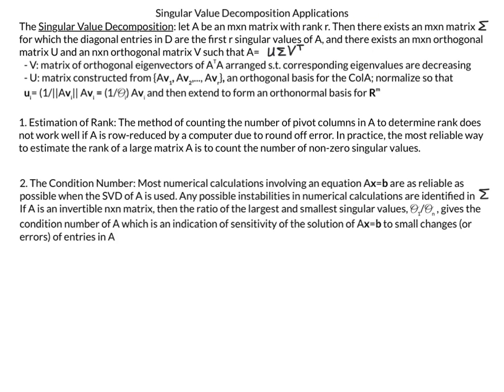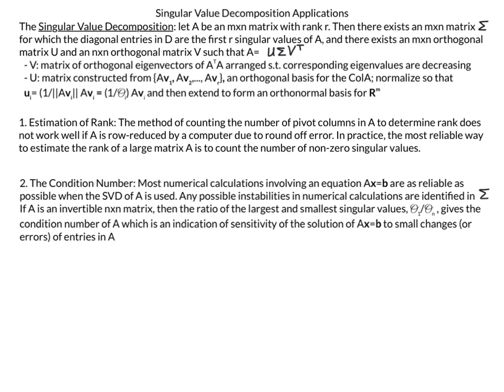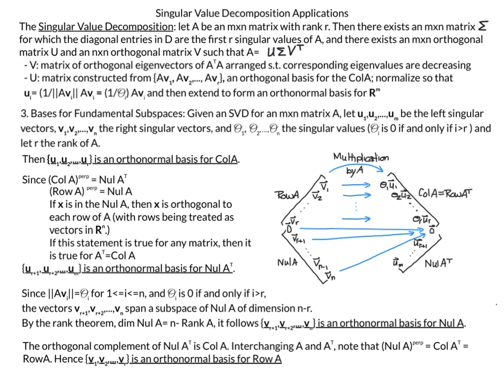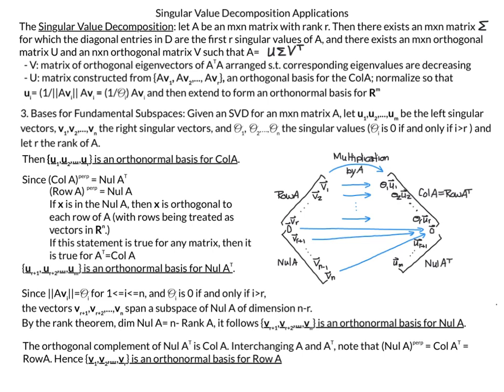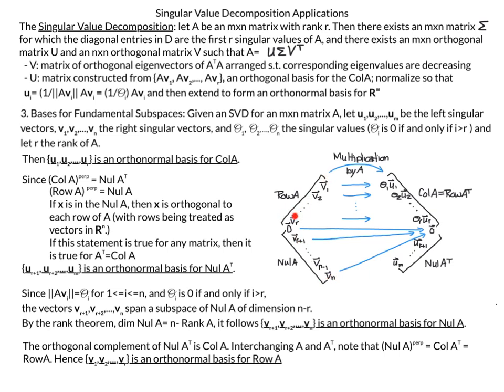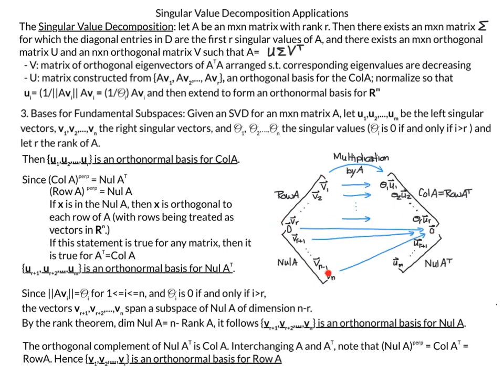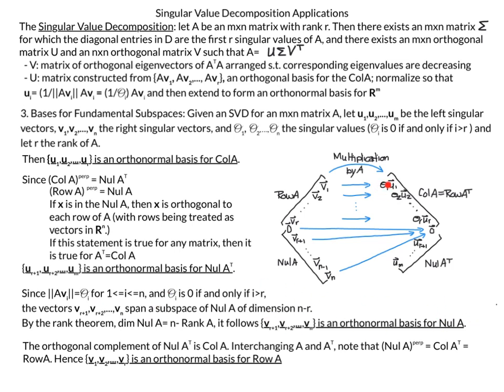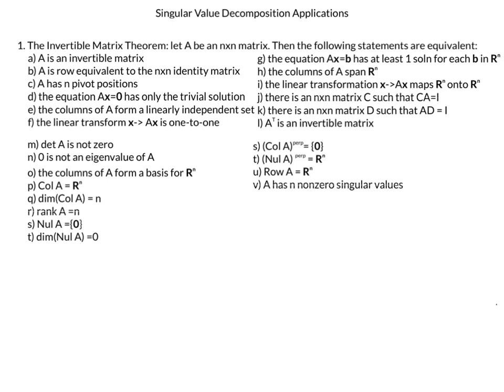Linear Algebra & Its Applications Ch7.4: SVD Applications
This video covers Linear Algebra & Applications: Singular Value Decomposition Applications. Topics include:
- Estimation of Rank
- The Condition Number
- Bases for Fundamental Subspaces: Col A, Row A, Nul A, Null (A transpose)
- Examples including one that need expansion of vectors for U and requiring Graham-Schmidt

- several examples worked in detail
- recommended book: Linear Algebra and Its Applications by David D Lay, Steven R Lay, and Juhi J. McDonald, and Introduction to Linear Algebra by Johnson/Riess/Arnold